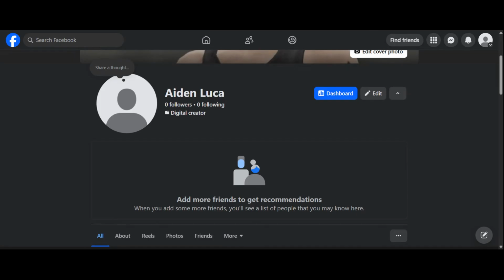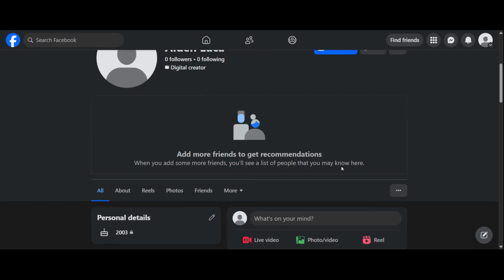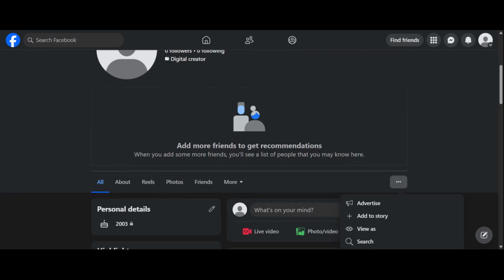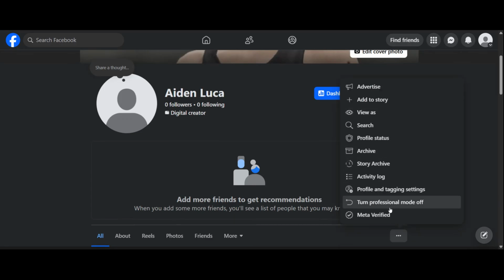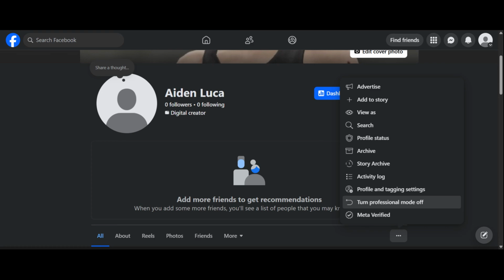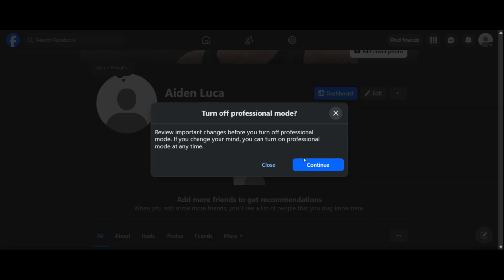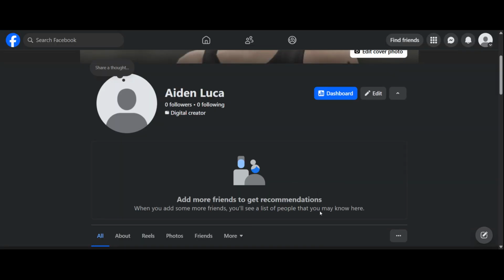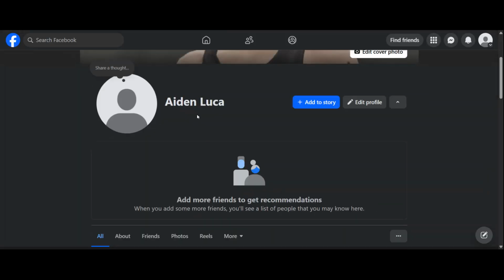How To Remove Followers On Facebook Page (2026 Easy Guide)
Learn how to remove followers on a Facebook page by using the profile menu and turning off professional mode. This quick guide explains the steps and helps you manage your Facebook audience more safely.

Timestamps
0:00 Intro
0:22 Go To The Profile Page
0:37 Open The Three Dots Menu
0:50 Turn Off Professional Mode
1:14 Review The Change
1:33 Check Facebook Page Settings
1:57 Confirm The Update
2:12 Outro